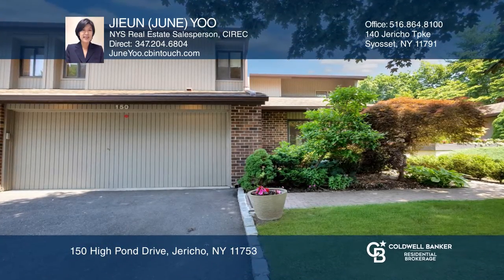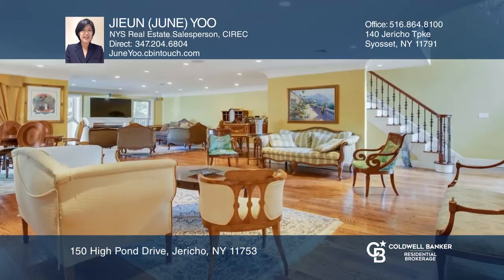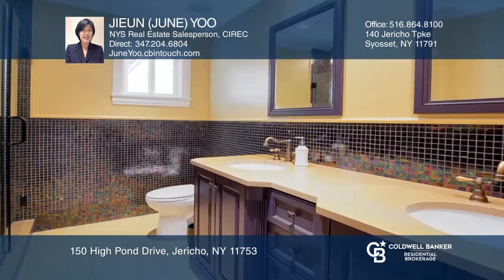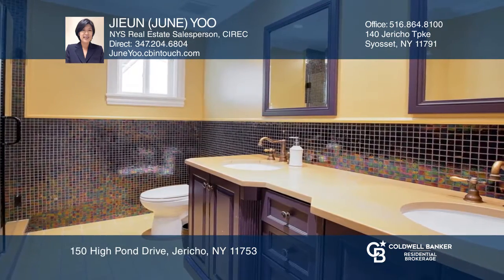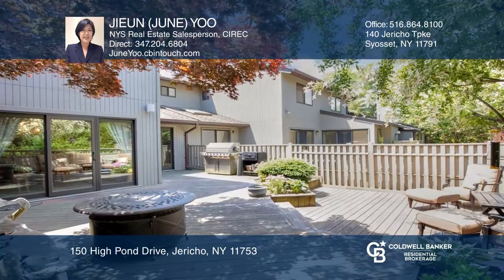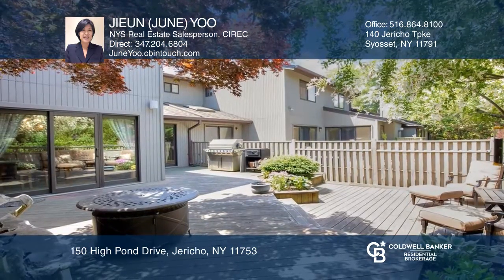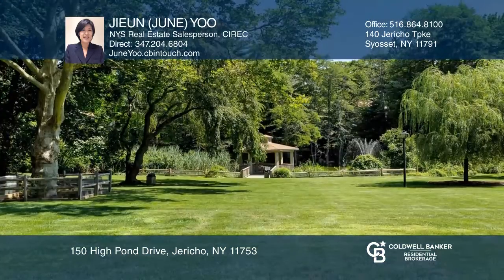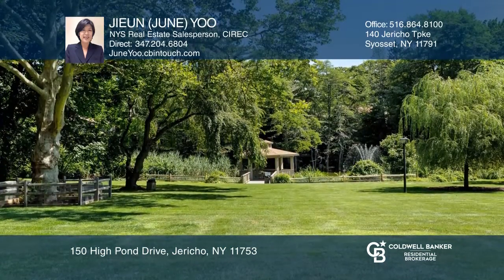150 High Pond Drive Jericho, NY | ColdwellBankerHomes.com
150 High Pond Drive, Jericho, NY

The Hamlet is a country club-like gated community with 24-hour security in the award-winning Jericho school district. This unit is expanded islander model which is one of the largest models (3,899 square feet) in the hamlet and prime location to access all amenities. Builders own home, fully renova